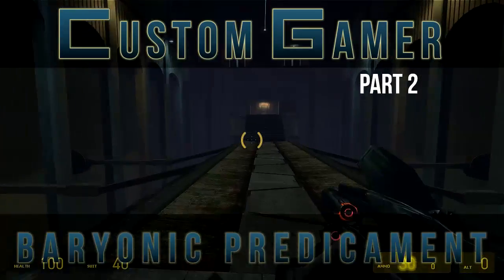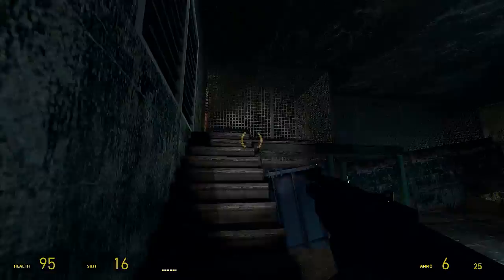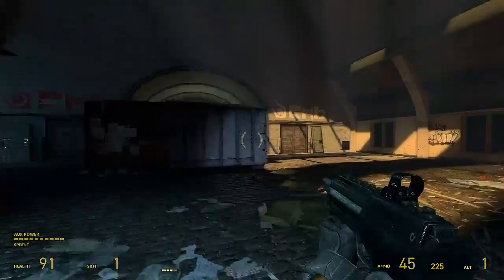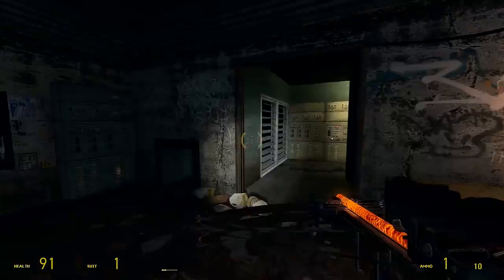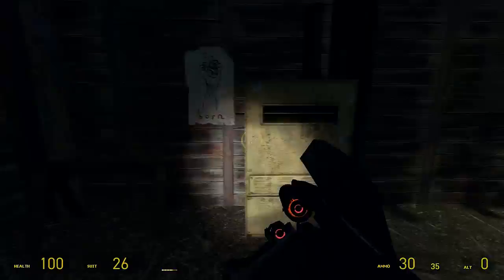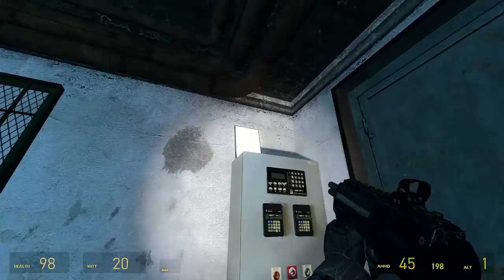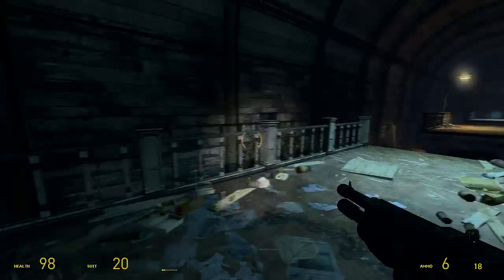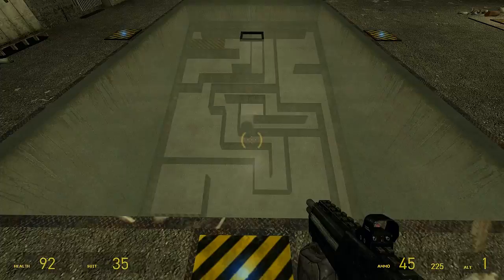Baryonic Predicament by Miigga - Half-Life 2 Episode 2 Single Player [Part 2]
Miigga mixes brutal combat with some mind bending puzzles!

Steampipe gameinfo.txt (rename to gameinfo.txt)

You will need the gameinfo.txt linked above in order to get the mod to load correctly with the latest version of Half-Life 2! If you can't be arsed to download the file, you can manually edit the included gameinfo.txt in the mod download in notepad and add a "}" on it's own line at the very bottom of the document.